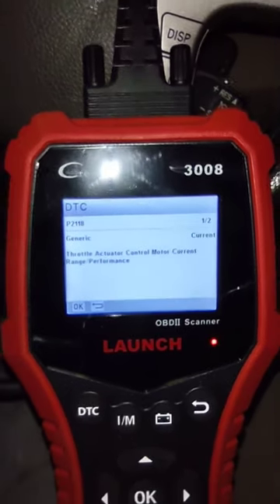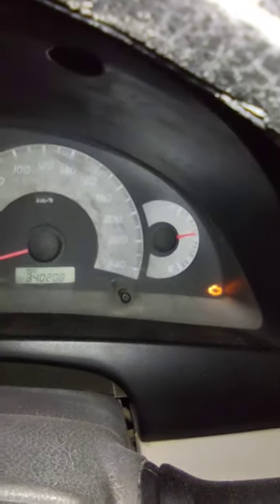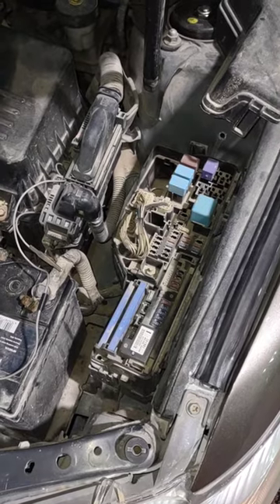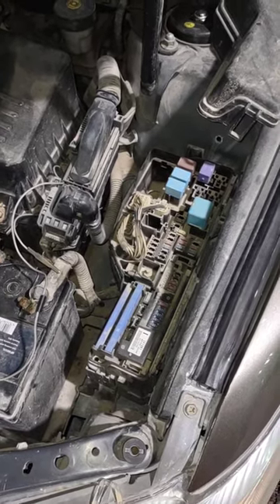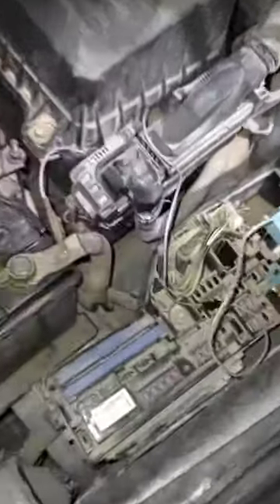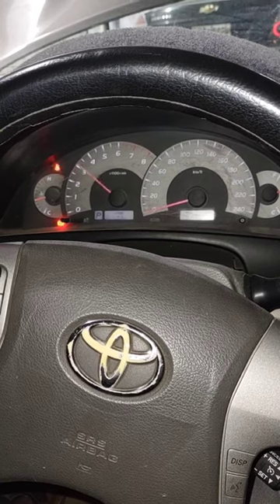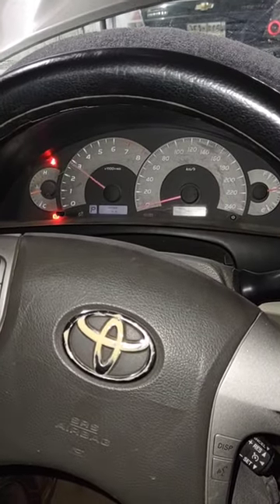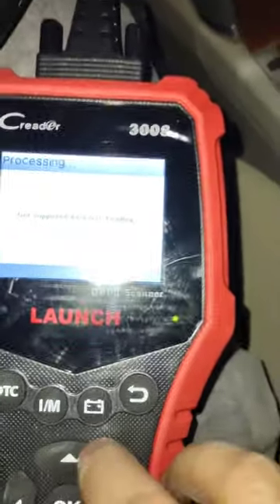How to fix p2118 fault code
This fault code was on Camry 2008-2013 and some other Toyota, it was from fuse, however sometimes it does appear from

Modules
wiring
Throttle Body